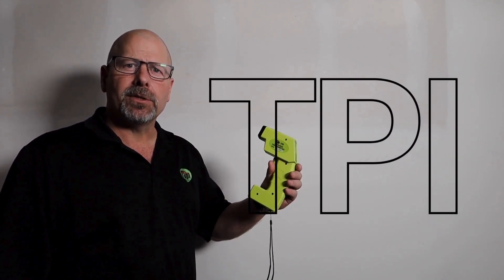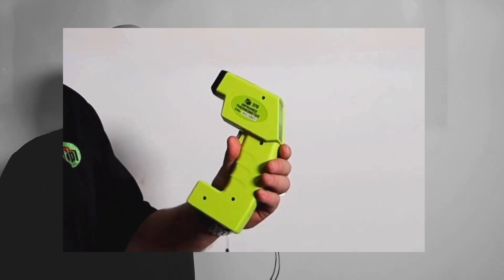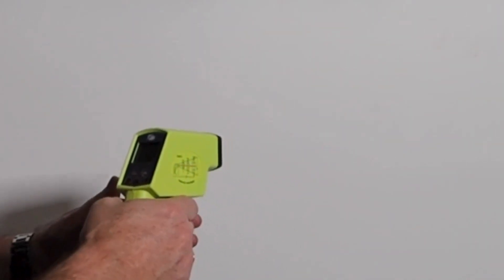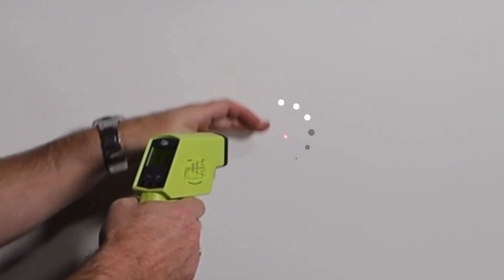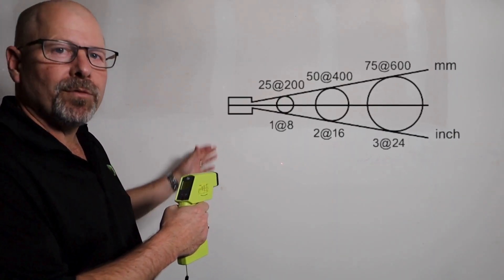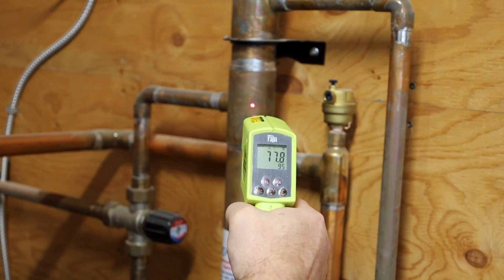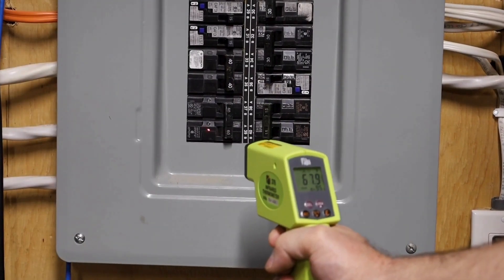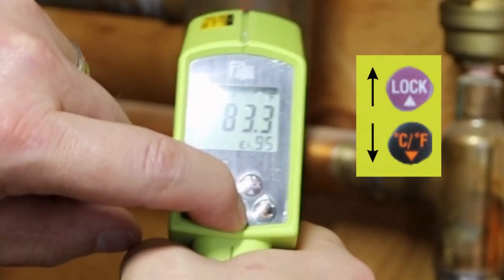TPI 376 Non Contact Temperature Thermometer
The TPI 376 is a non-contact temperature testers with laser sighting to confirm your target. It's easy to use and fits comfortably in your hand, with a built in K-type thermocouple inputs for optional contact temperature measurement.